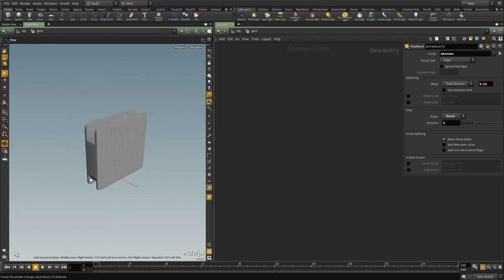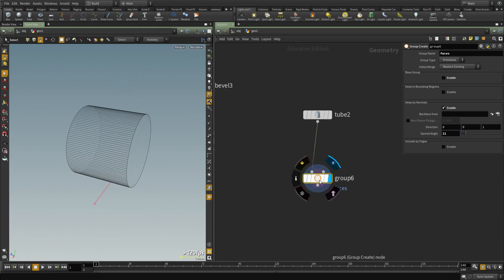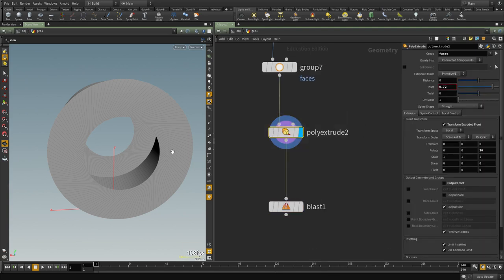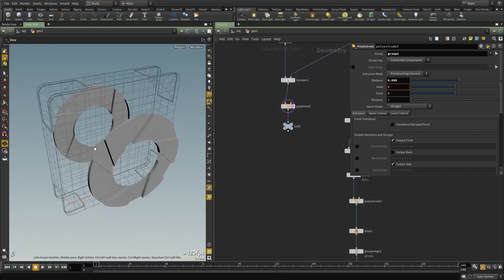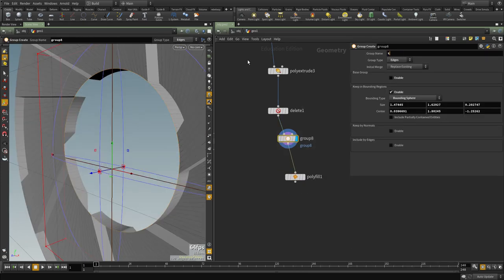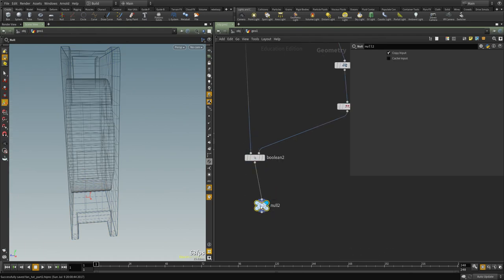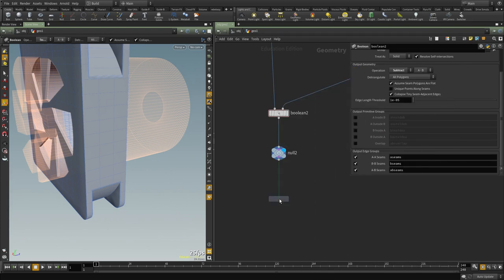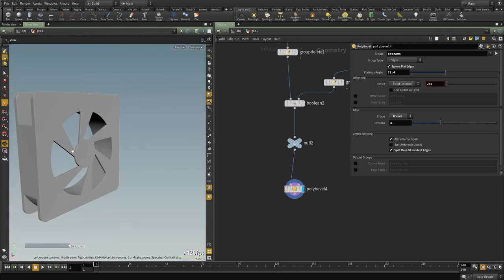Procedural Fan Modeling In Houdini 16 Part2